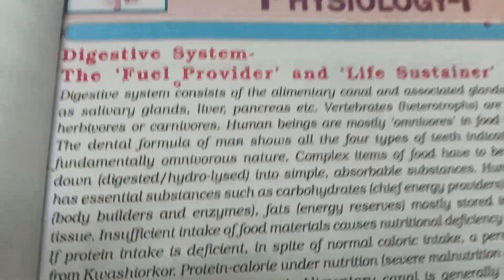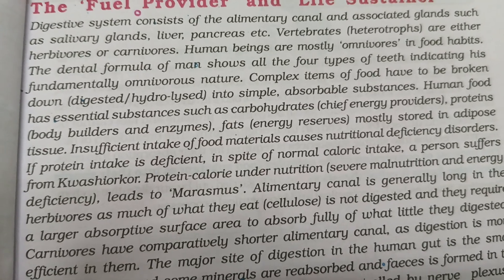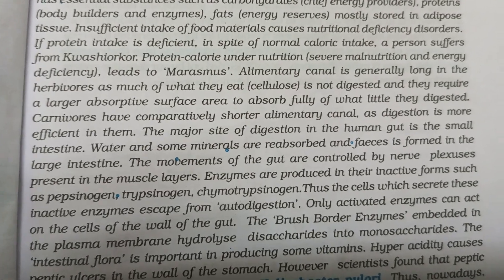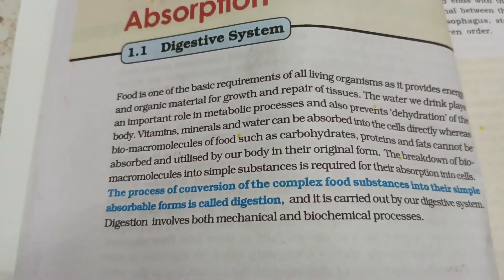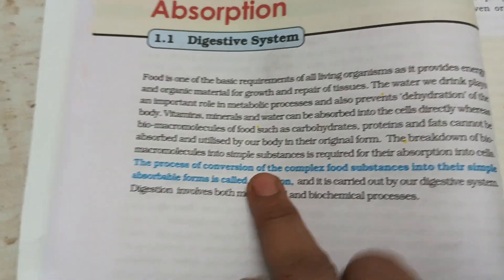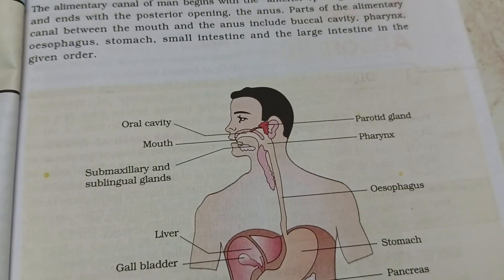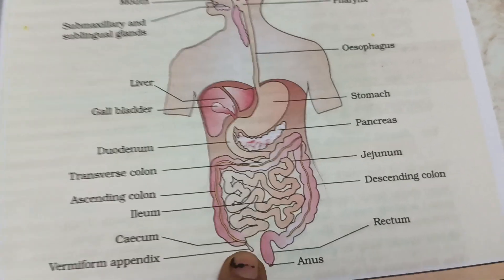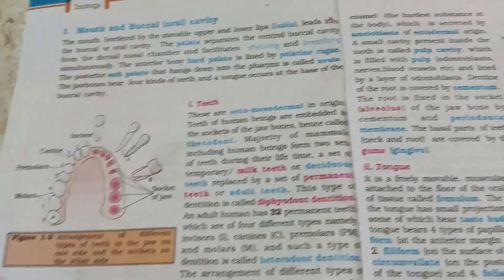Human Anatomy and Physiology | Unit-1 | Inter 2nd year | Zoology | Explanation Part-1 | Telugu